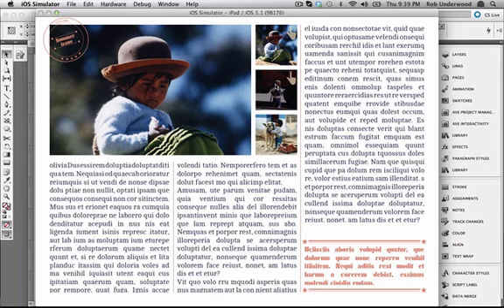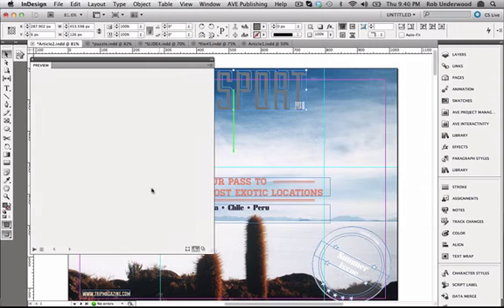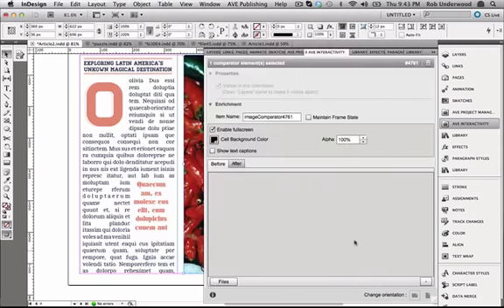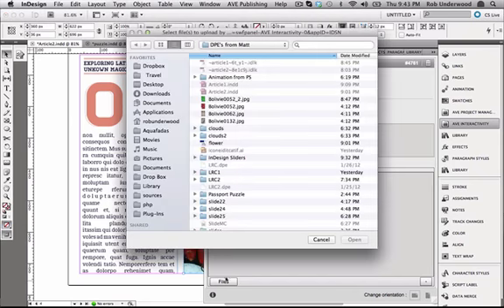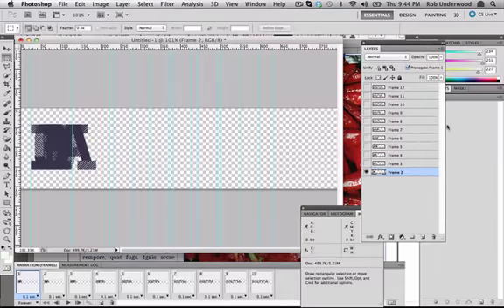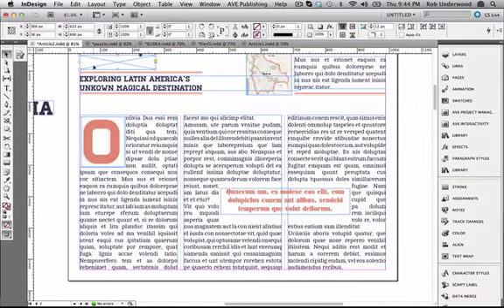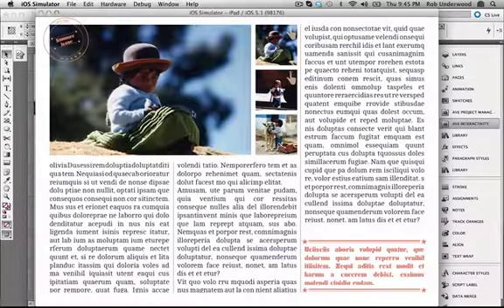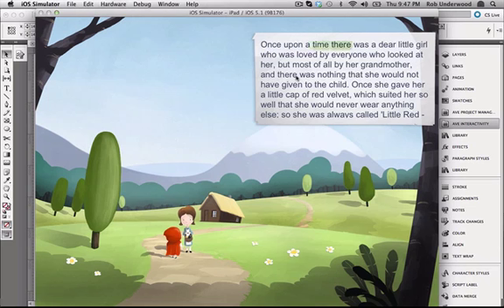AVE Interactivity 2.0